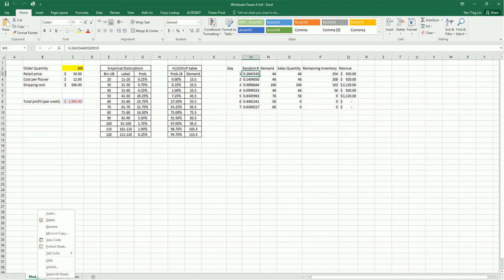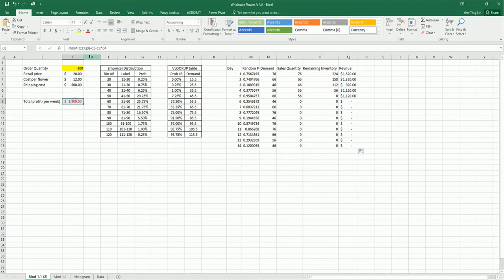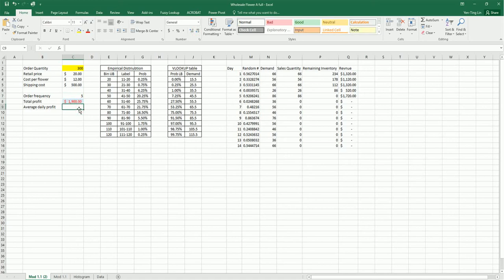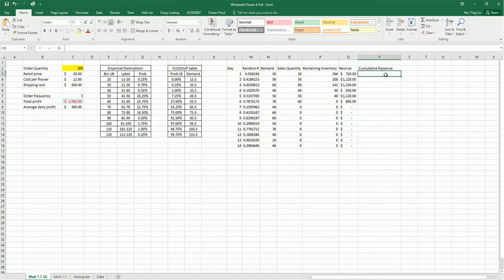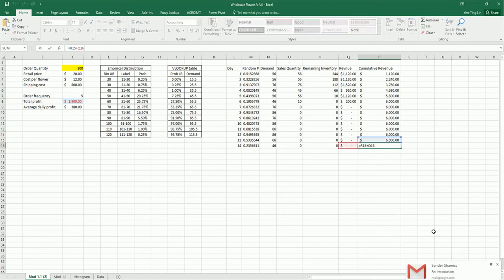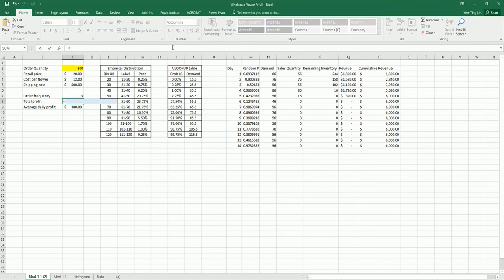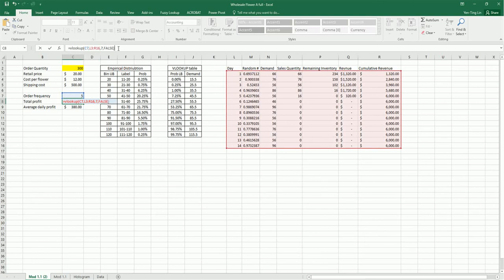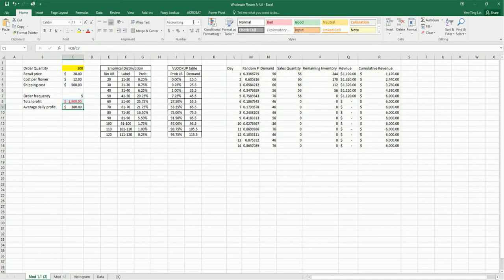Opt inv and frequency model building